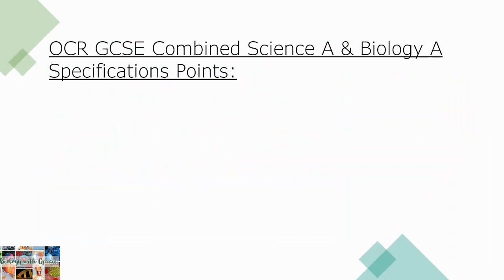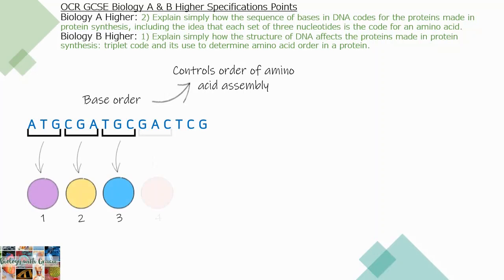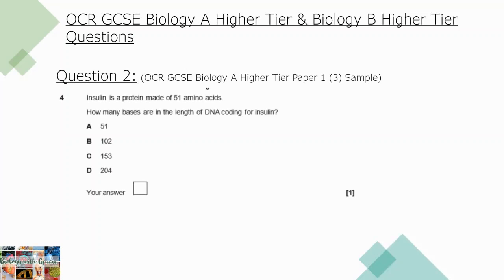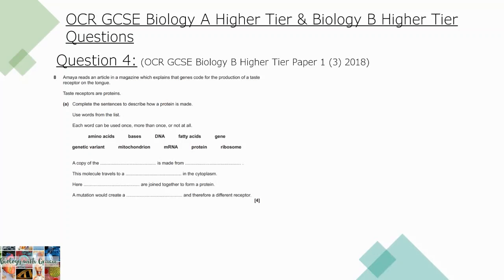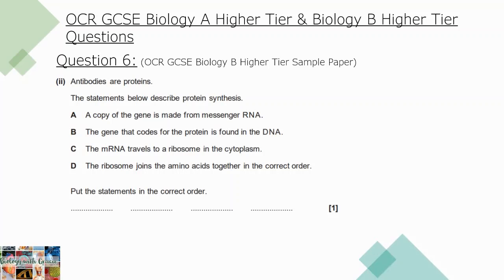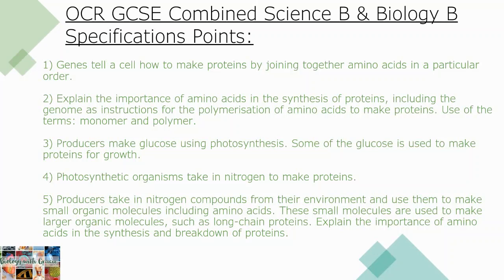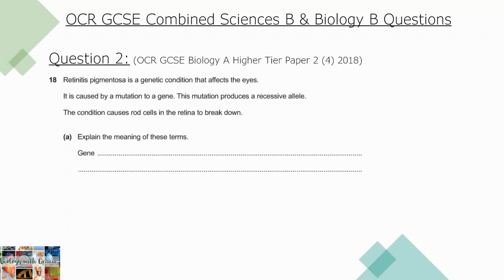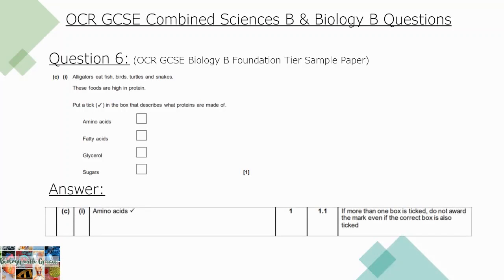PROTEIN SYNTHESIS | OCR GCSE Biology & Combined Sciences ~ Biology with Gracie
Hey everyone! Today's video is on PROTEIN SYNTHESIS!

This video is tailored towards OCR GCSE Biology & Combined Sciences; you can check out my previous biology videos for AQA & EDEXCEL GCSE Biology and Combined Sciences. A Level content is also coming soon.

(Note: You may notice that this video is slightly longer than my previous two. This is because a subscriber recommended that I don't speed up the explanations to make the overall video easier to understand. Therefore, please use YouTube's video settings to speed up the video if you so wish.)

Time stamps:
00:31 - OCR GCSE Combined Science A & Biology A specifications: Content
01:42 - OCR GCSE Combined Science A & Biology A specifications: Questions + Answers
02:06 - OCR GCSE Biology A & B Higher specifications: Further Content
05:40 - OCR GCSE Biology A & B Higher: Questions + Answers
16:44 - OCR GCSE Combined Science B & Biology B specifications: Content
20:14 - OCR GCSE Combined Science B & Biology B specifications: Questions + Answers

FAQs:

19 (My birthday is 14th Feb...yes, that's valentine's day! :D)
BSc Biological Sciences (1st Year) at the University of Leeds
(I am transferring to BSc Microbiology for the rest of my degree at the end of this academic year.)
Revision resources
University life and routines